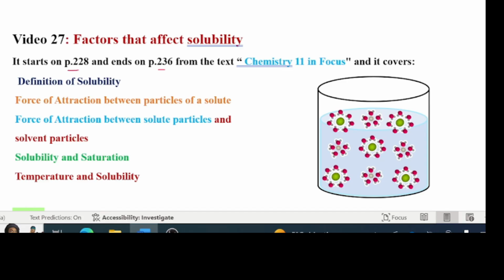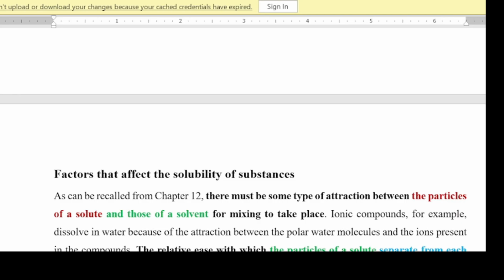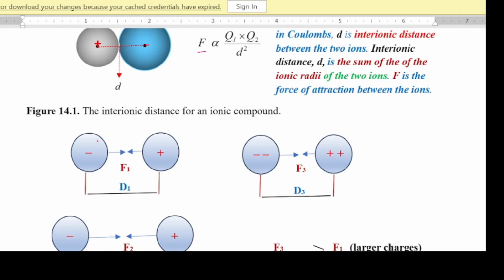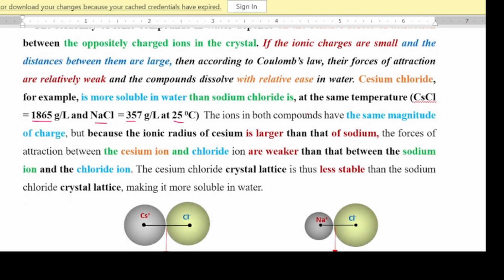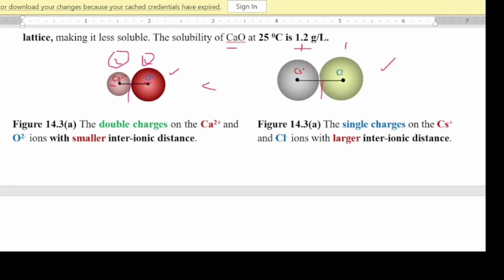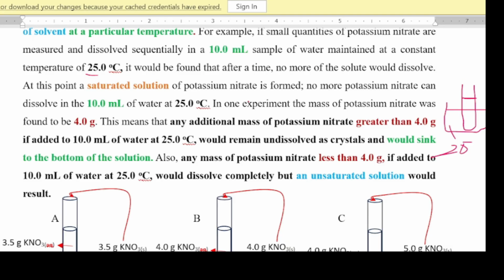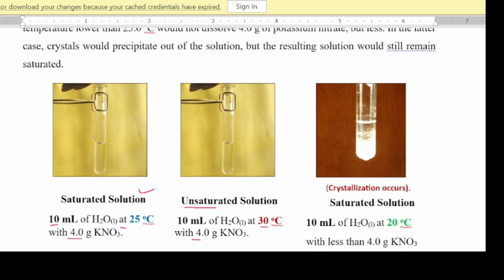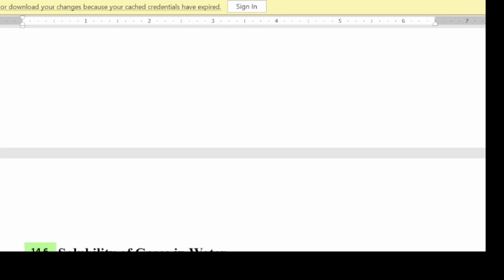Factors that Affect Solubility of Compounds